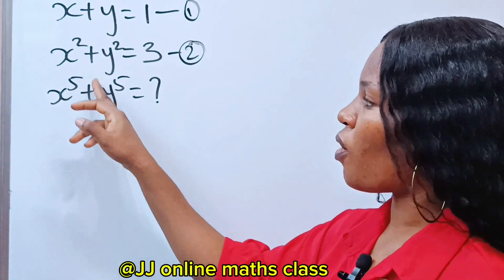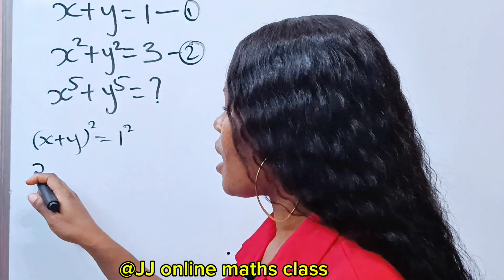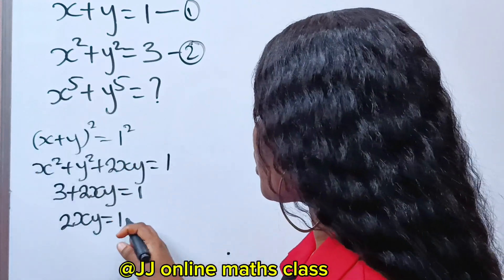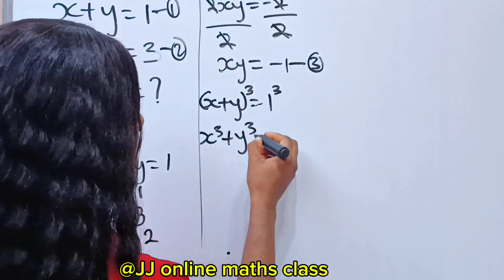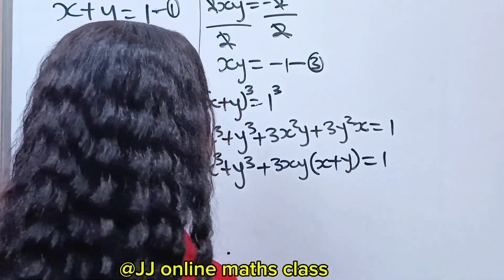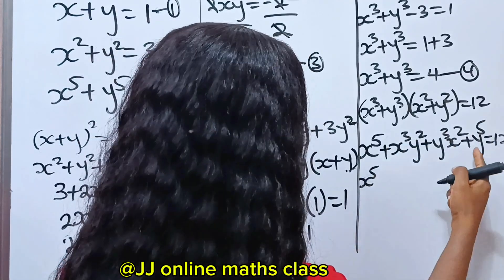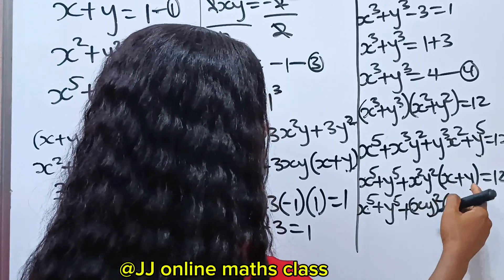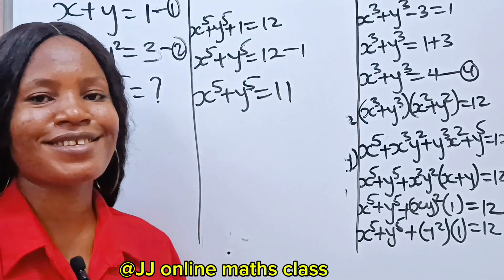Japanese| learn this trick|Math Olympiad algebraic problem.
Know this trick on how to solve this type of math Olympiad algebra question.